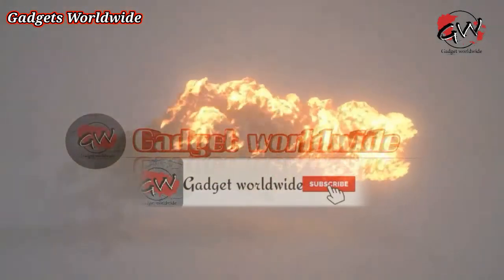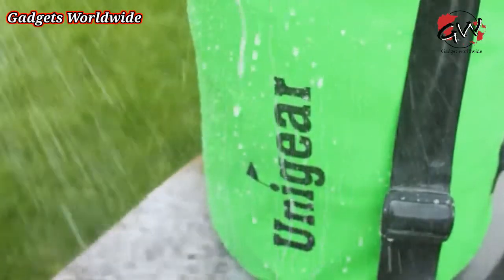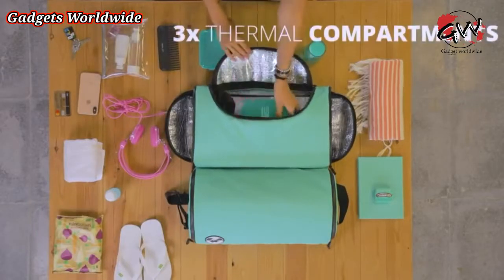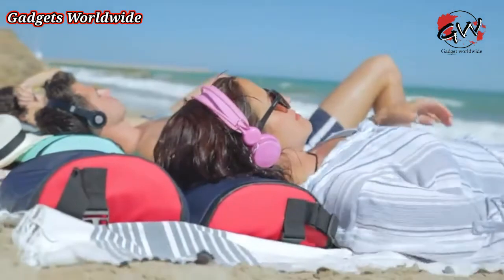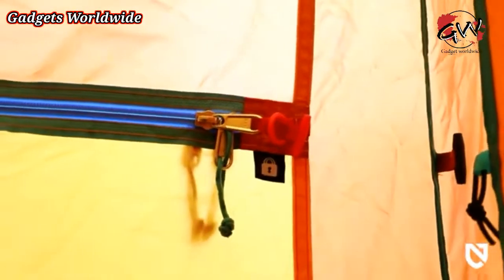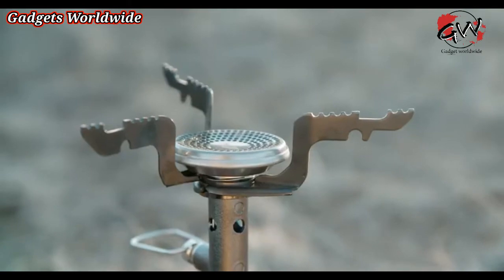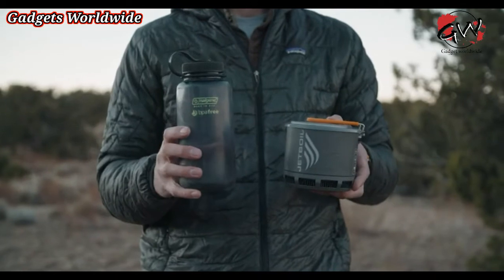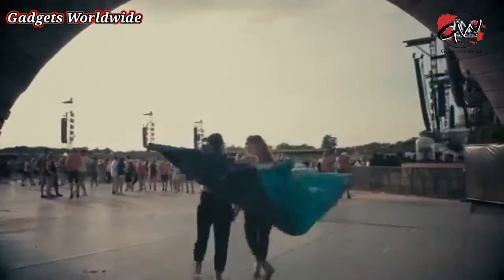Top 5 best gadgets for traveling.../outdoor camping gadgets....(Gadgets worldwide)##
TOP 5 NEW OUTDOOR CAMPING GADGETS.

Are you looking for the best outdoor camping gadgets of 2021? These are some of the coolest outdoor & camping gadgets.

✅1. Wollip Bag Outdoor Bag With Built-in Pillow

✅2. Unigear Dry Bag

✅3. NEMO  Heliopolis Privacy Shelter & Shower Tent

✅4. Hang DÄCKE  The Outdoor Blanket you can bring everywhere

✅5. Jetboil Stash Ultralight Camping and Backpacking Stove Cooking System